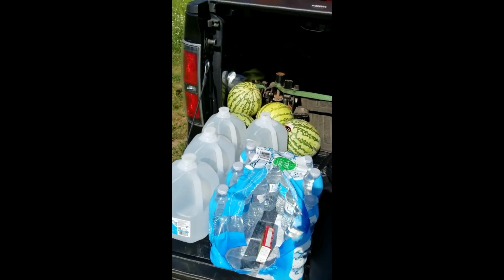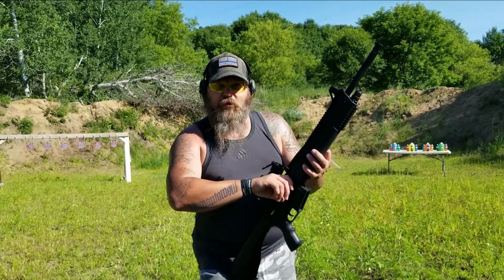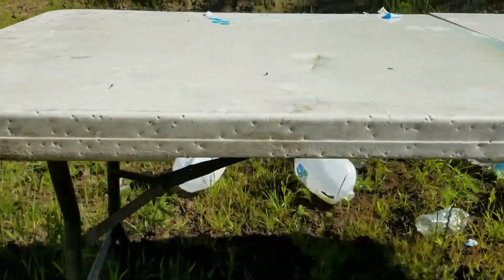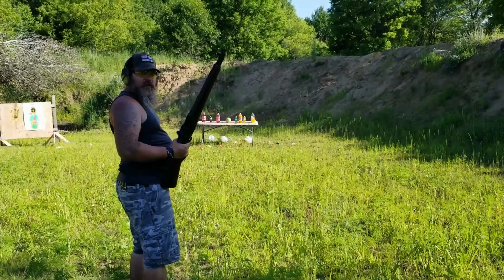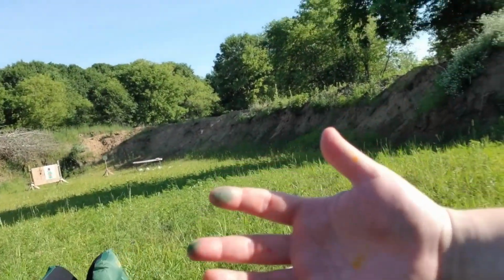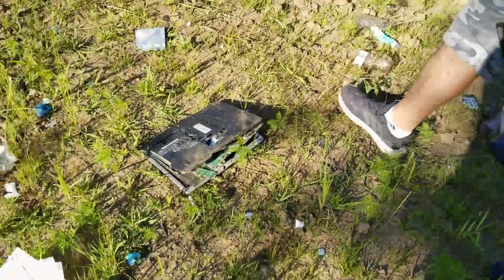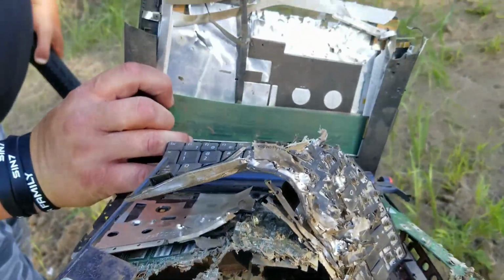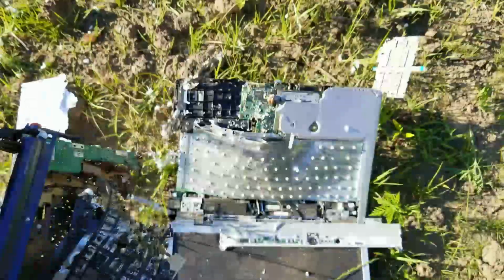What water bottle